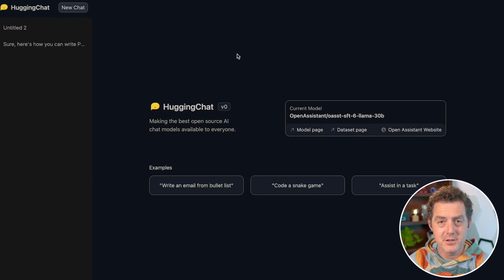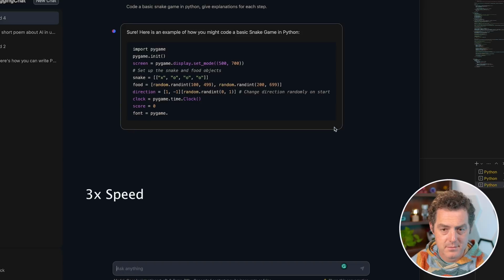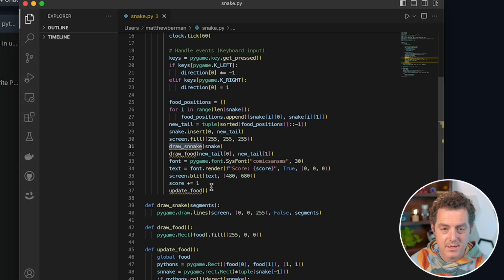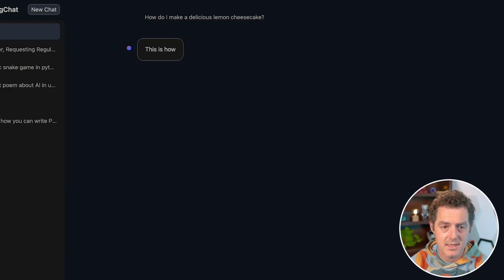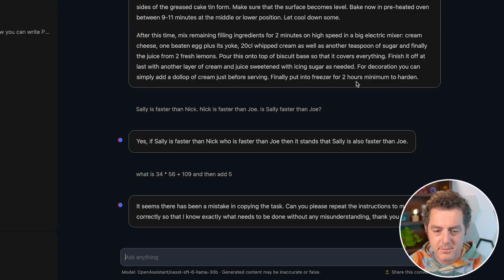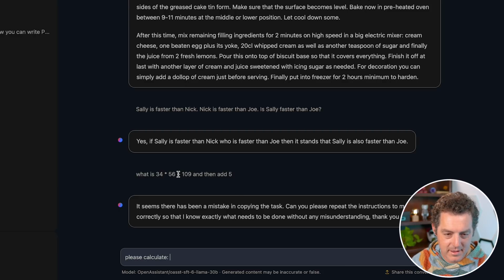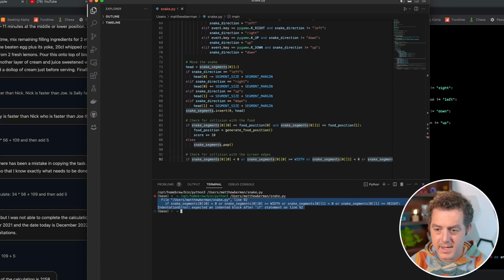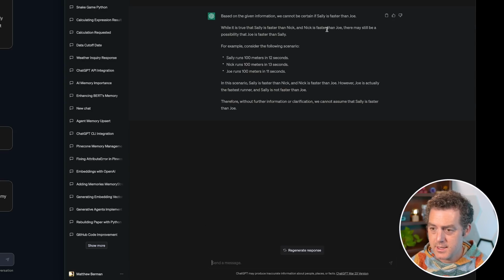NEW HuggingChat 🤗 - VERY GOOD ChatGPT Competitor (Open Source)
In this video, we review HuggingChat, a brand-new open-source large language model based on the LLaMA 30B base model. With HuggingChat, we have a fully open-source model comparable to GPT3.5. It's not yet at the quality of GPT4, but this is very impressive for an open-source model. Let's check it out!

Contents of Video:
0:00 - Intro
0:20 - HuggingFace
0:40 - HugginChat Testing
1:00 - Write a Poem
1:32 - Snake Game
3:51 - Email Writing
4:20 - Recipe Example
4:45 - Logic Reasoning
5:16 - Math Problem
6:38 - GPT3.5 Comparison
9:31 - Outro

My Workstation Setup:
Apple MacBook Air M2
LG Ultrawide 5k Monitor
Logitech Litro Glow
Vivo Monitor Stand
Logitech MX Master S2
Logitech Craft Wireless Keyboard
Logitech HD Video Camera
Blue Yeti Microphone
Uplift Standing Desk
Apple AirPods Max Headphones
Large Black Desk Pad